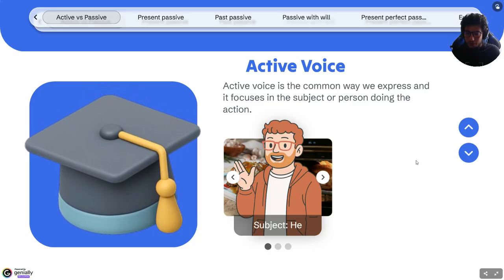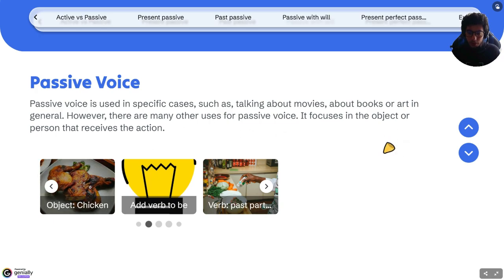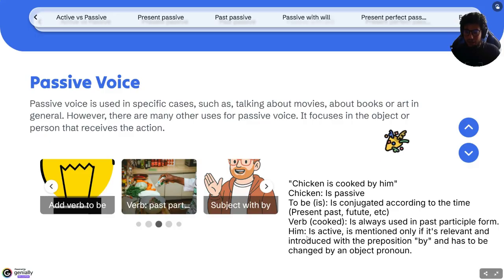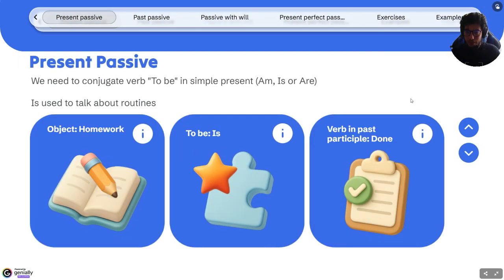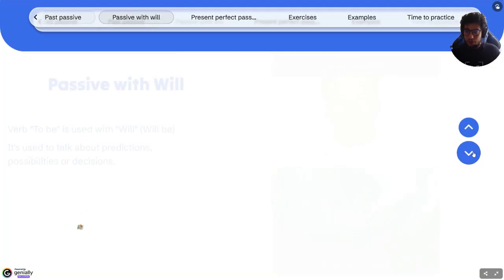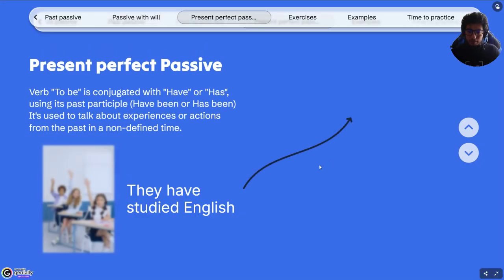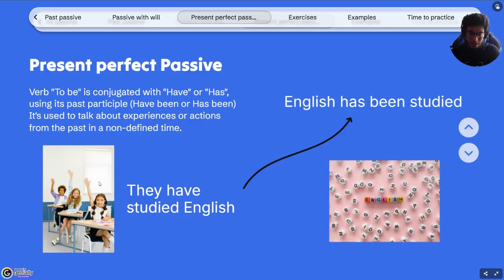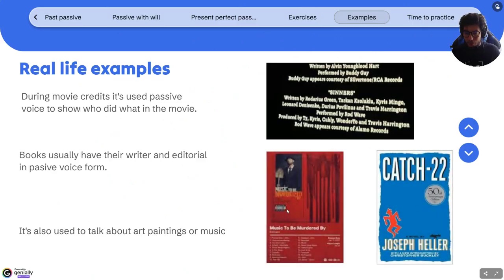passive voice v1 720p